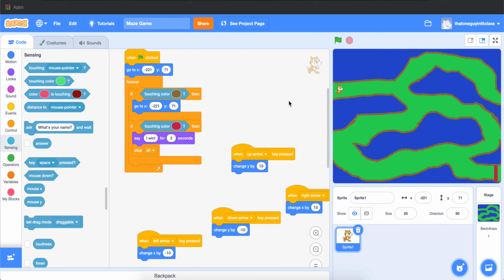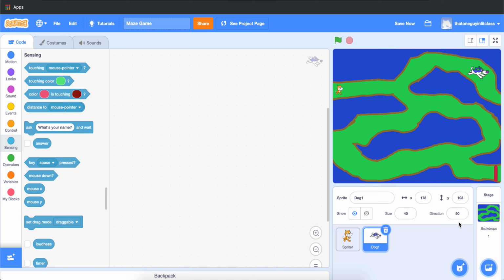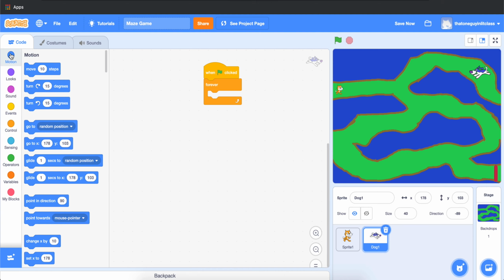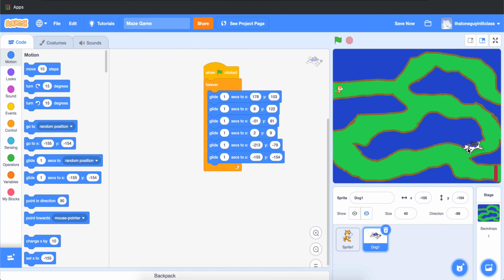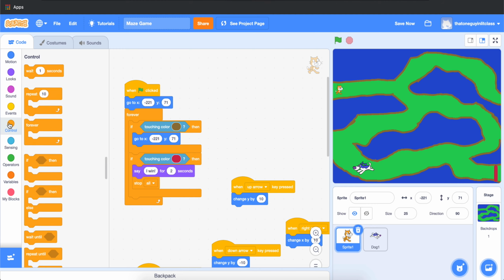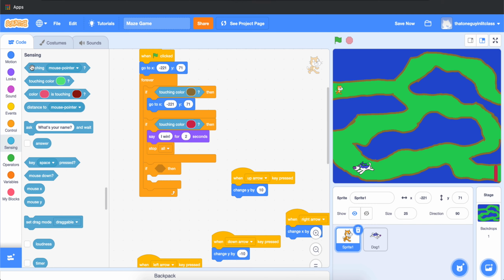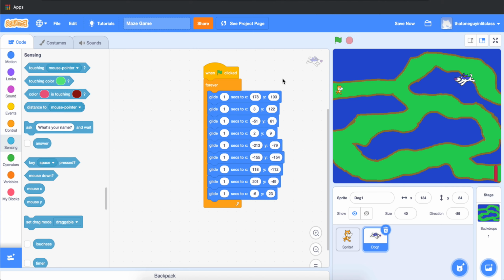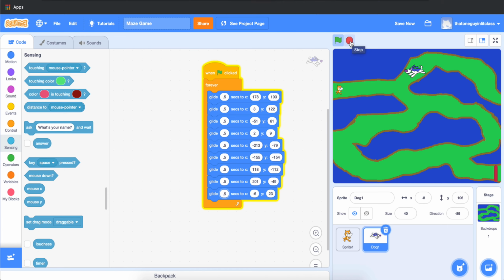Scratch 3.0 Maze Game Extras: Adding An Enemy Sprite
In this video we look at how to add an enemy sprite to our Scratch 3.0 Maze Game.